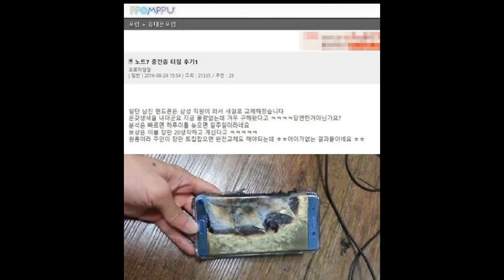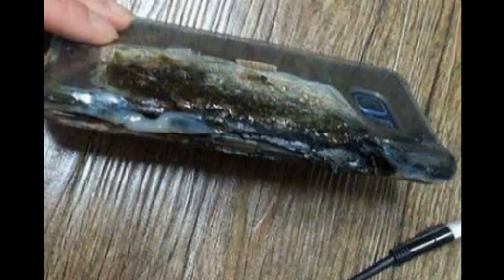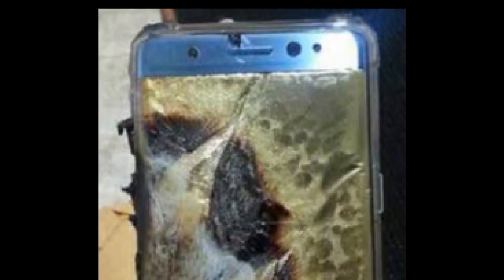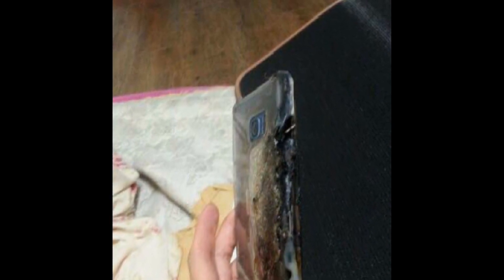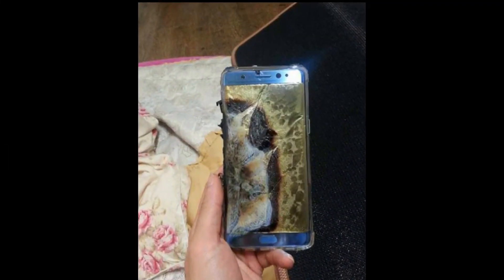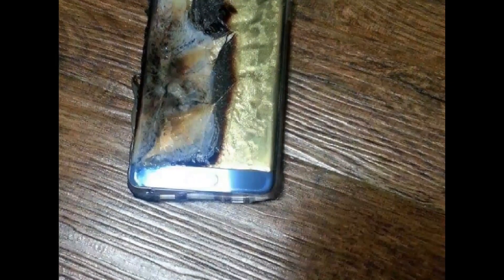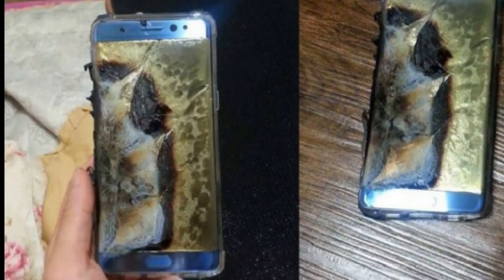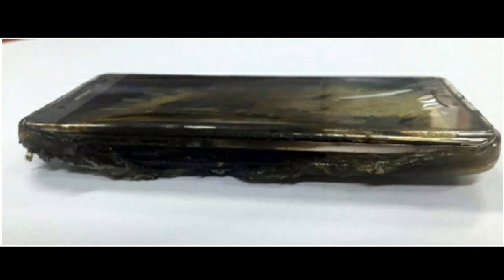Another Samsung Galaxy Note 7 EXPLODES !!!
All Note 7 devices have been recalled